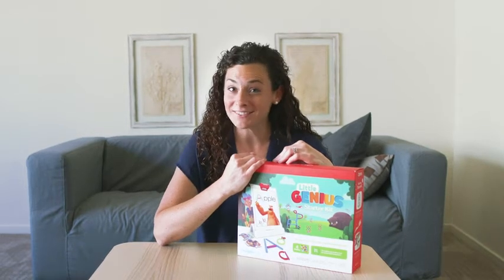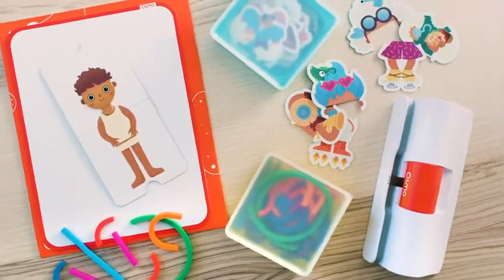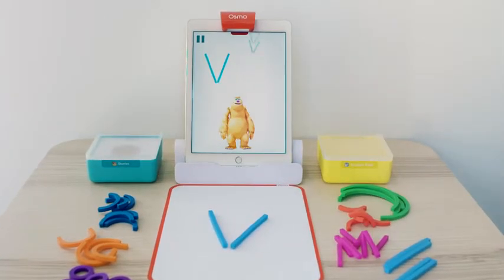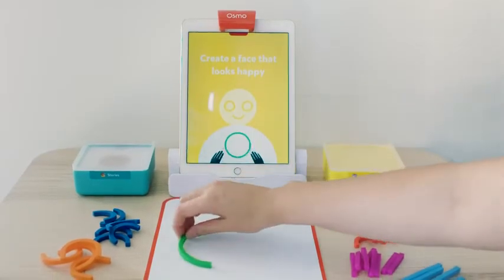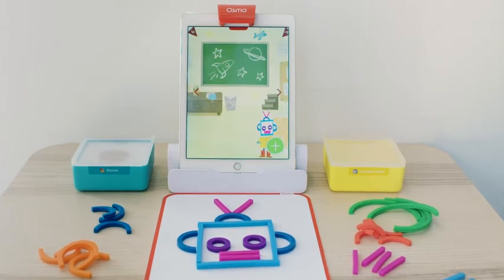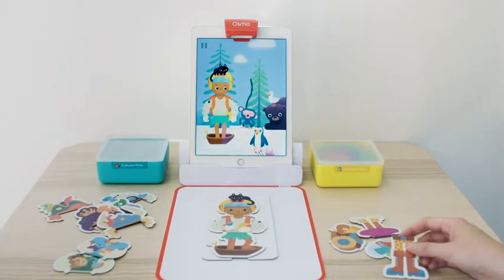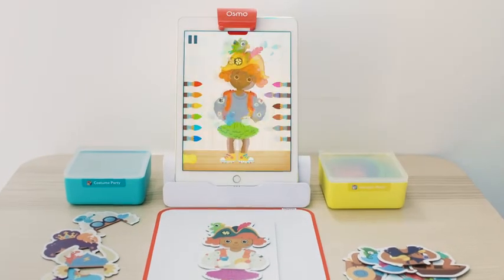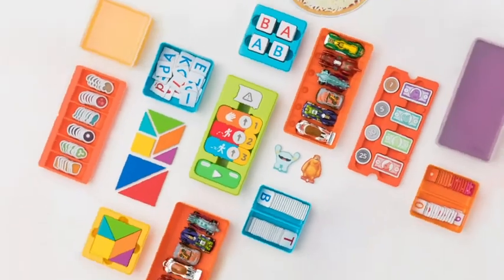Osmo Little Genius Starter Kit for iPad | Amazon | Review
💗PRODUCT LINK🙂
1-Amazon USA
2-Amazon UK
3-Amazon Canada👉